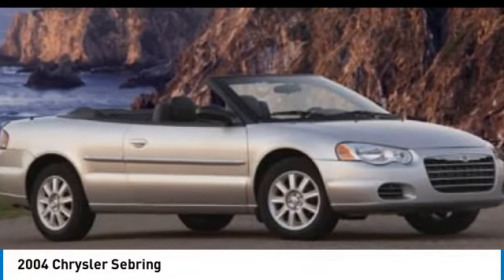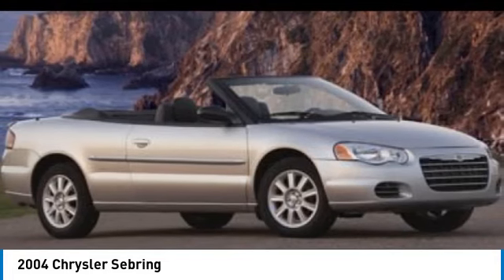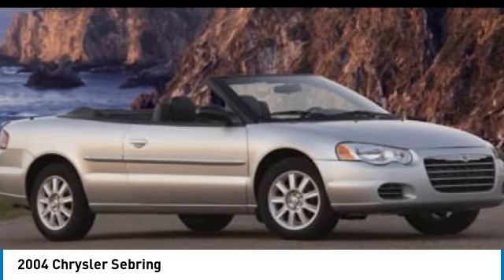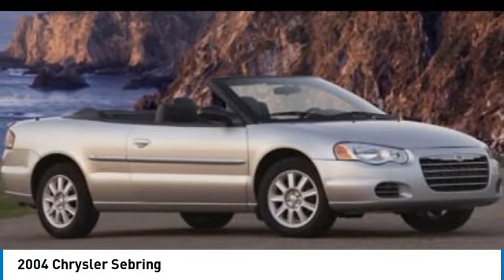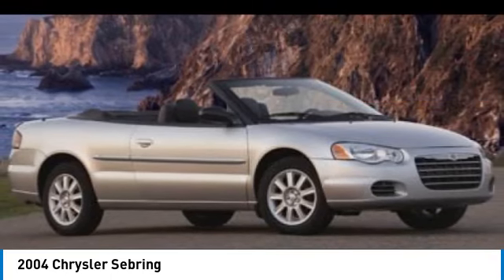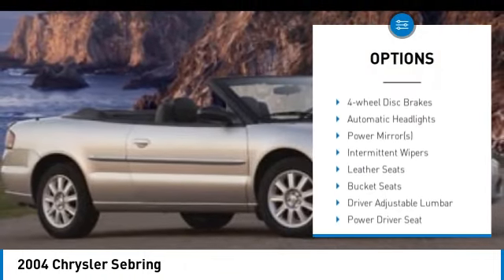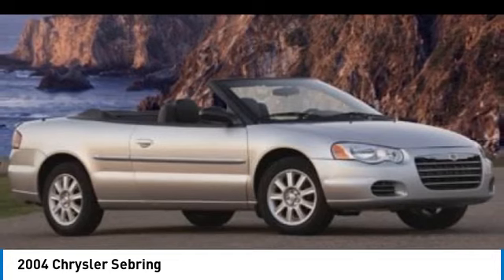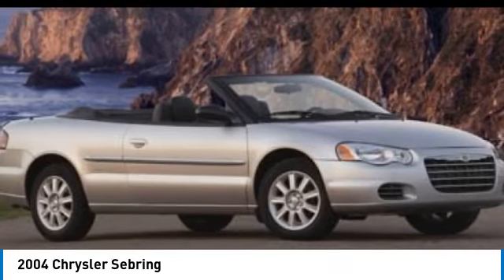2004 Chrysler Sebring P1545A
2004 CHRYSLER SEBRING Waldoboro, ME
Stock# P1545A

Tucker Chevrolet
1340 Atlantic Highway

This vehicle is being sold as Wholesale to the Public  As Is Where Is